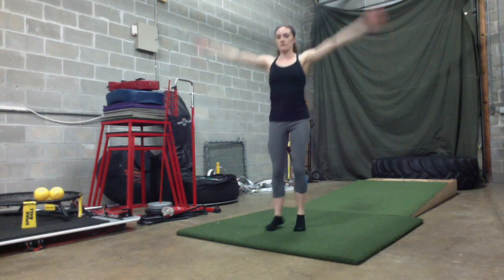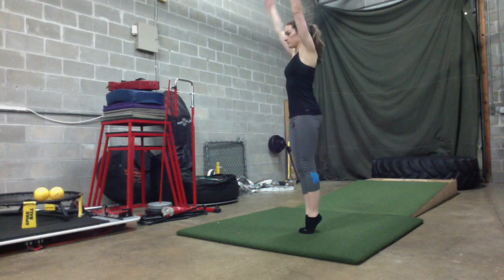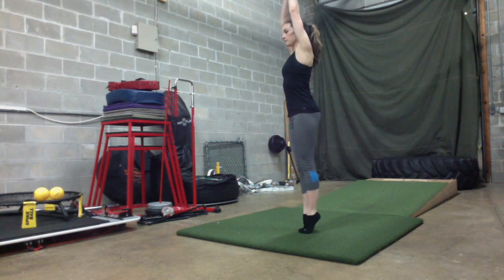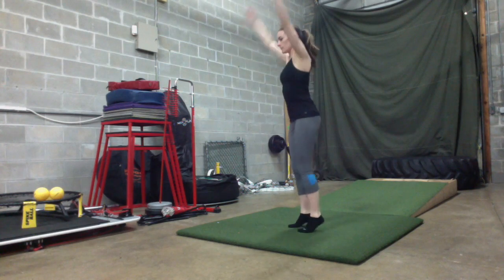Drop to Base (Drop Squats)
The drill, also known as drop squats, helps train deceleration and landing mechanics. Be sure to keep the chest up and back flat during landing as well as making sure that the knees do not collapse inwards.